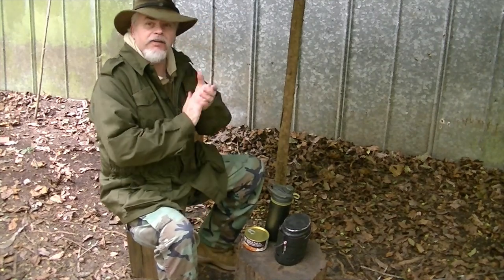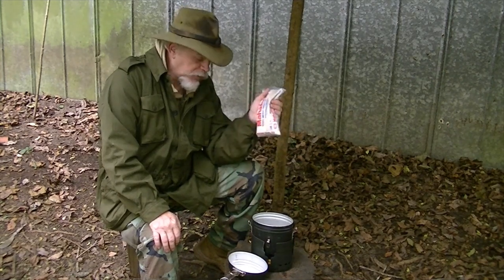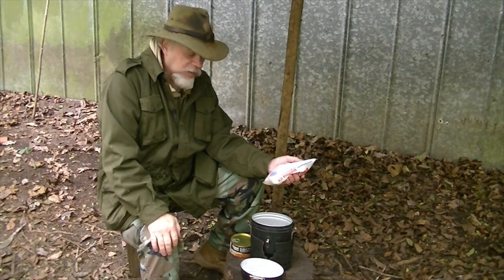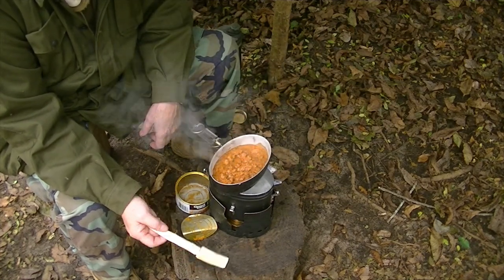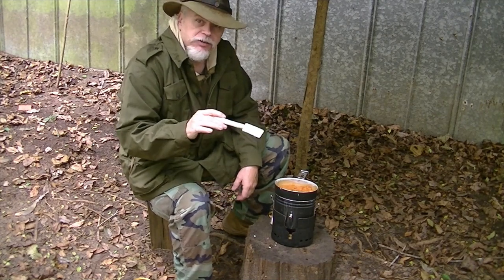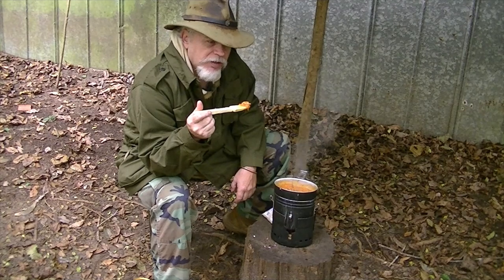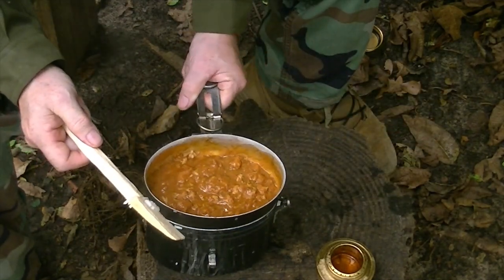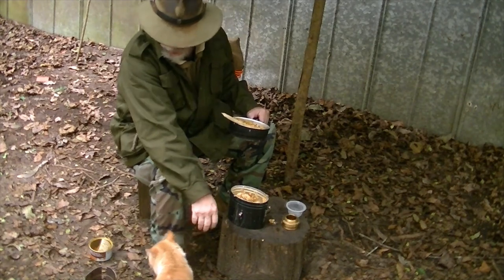SIMPLE COOKING RICE N BBQ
Today in the simple cooking series we touch on rice dishes and how its one of the kings of the woodsmans kitchen. Rice is simple to make, very filling and provides good long term fuel to keep your inner fires going. It is one of the best foods to carry since by a simple adding of spice or meat it can totally change how the final dish tastes. fast ,simple ,easy to prepare, simple to serve, all are good reasons to learn to cook rice at your next camp out..thanks for watching more videos to come. safe journeys